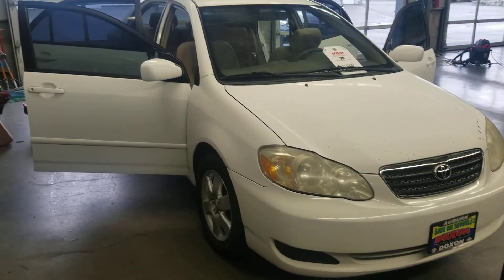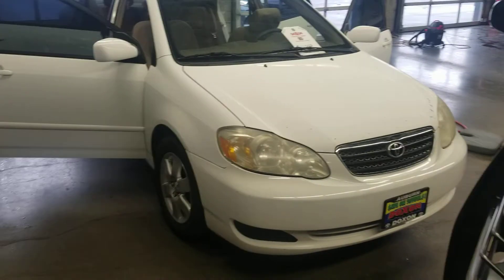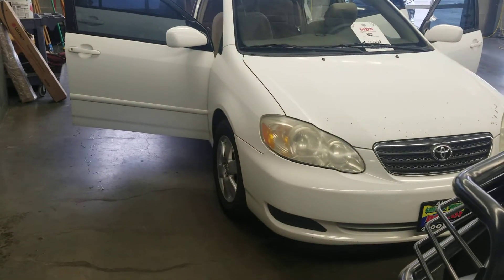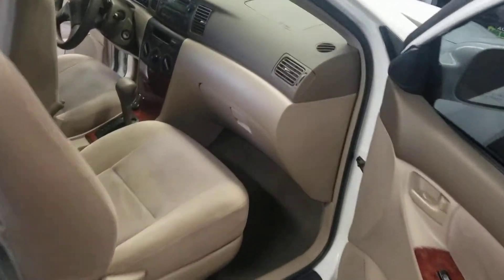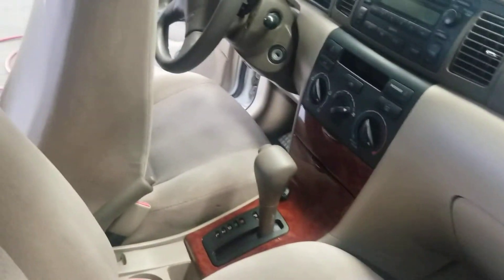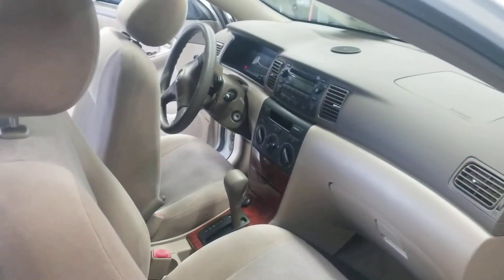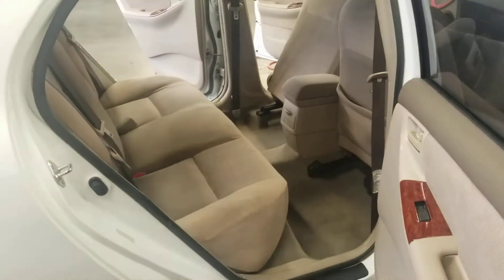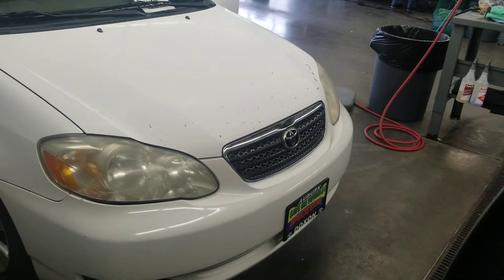2005 Corolla for Edgar from Andrea at Doxon Toyota.